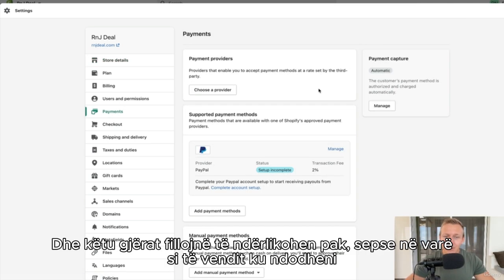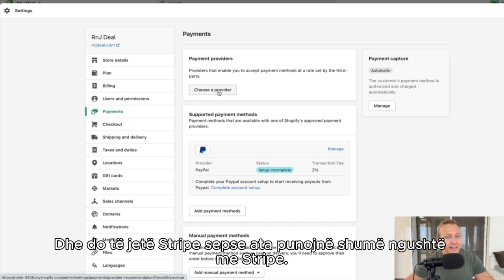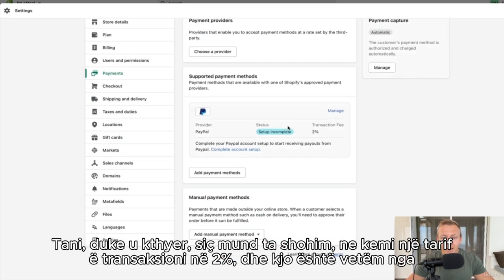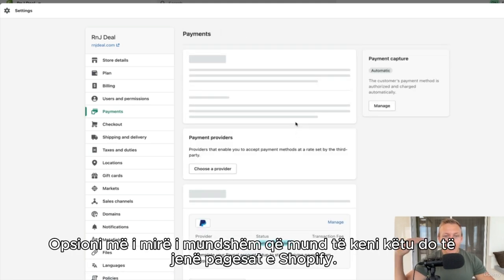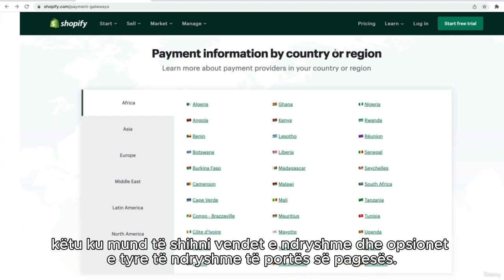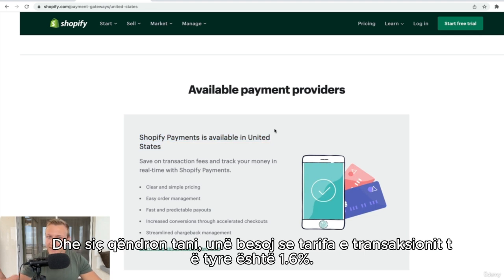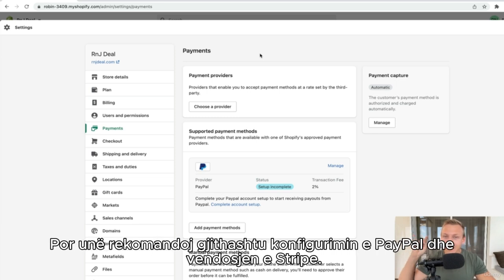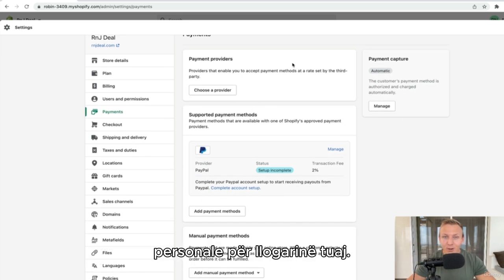Payment Providers (Ofruesit e Pagesave)